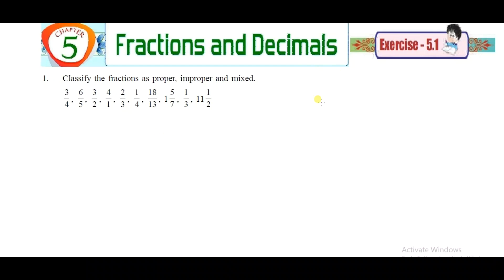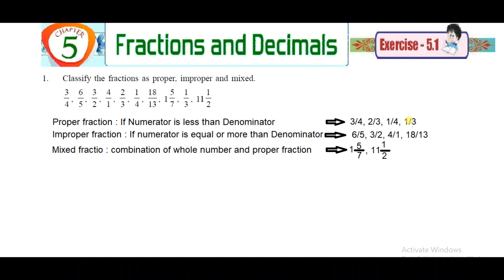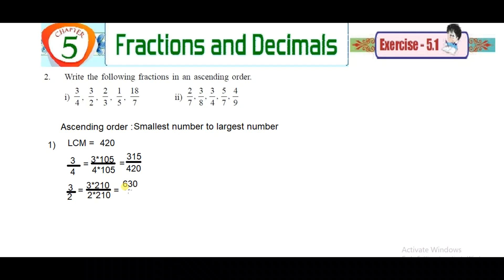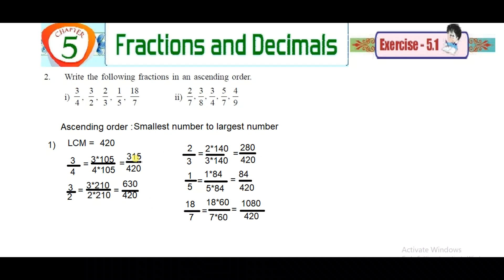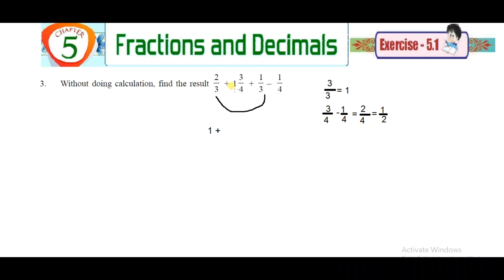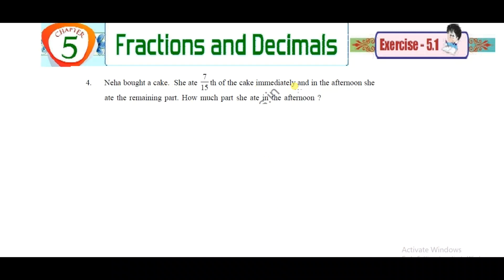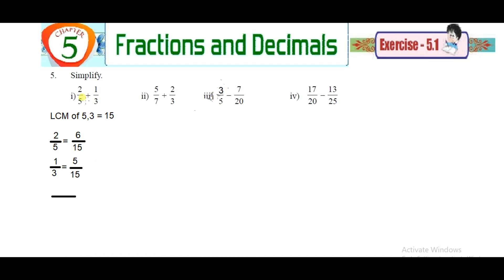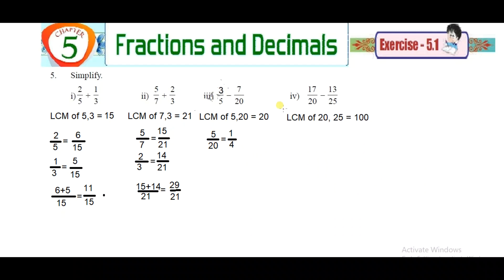6th class Fractions and Decimals exercise 5.1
1. Classify the fractions as proper, improper and mixed.
2. Write the following fractions in an ascending order.
3. Without doing calculation, find the result
4. Neha bought a cake. She ate 7/15th of the cake immediately and in the afternoon she
ate the remaining part. How much part she ate in the afternoon ?
5. Simplify.
6. Represent 16/5pictorially.

class 6 exercise  5.1 question number 1 proper improper mixed fractions
class 6 exercise  5.1 question number 2 finding ascending order
class 6 exercise  5.1 question number 3 without doing calculation finding answer
class 6 exercise  5.1 question number 4 Neha bought a cake how much she ate
class 6 exercise  5.1 question number 5 simplification
class 6 exercise  5.1 question number 6 represent pictographs

1.   Numbers all around us
2. Whole numbers
3. HCF LCM
4. Integers
5. Fractions and decimals
6. Basic arithmetic
7. Introduction to algebra
8. Basic geometric concepts
9. 2d 3d shapes
10. Practical geometry
11. Perimeter and area
12. Data handling